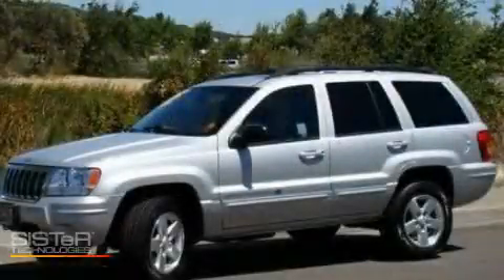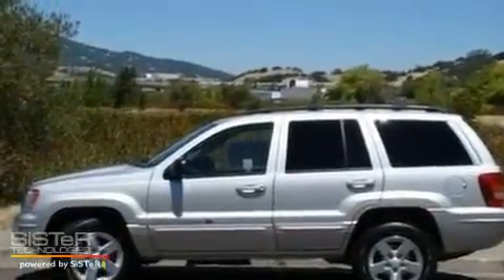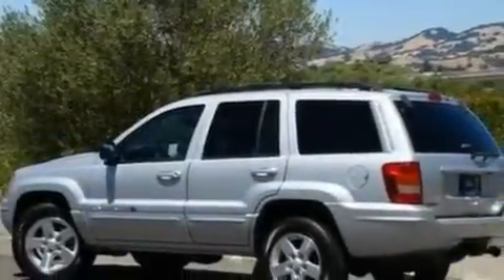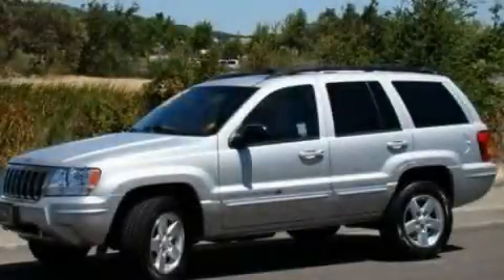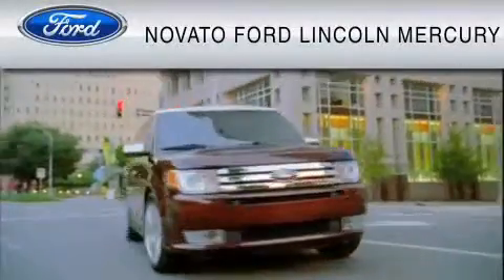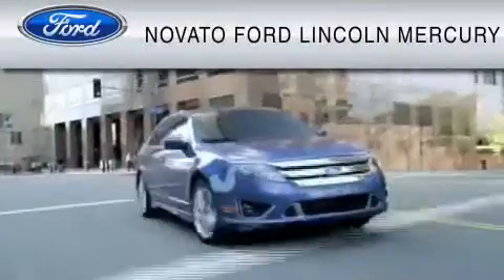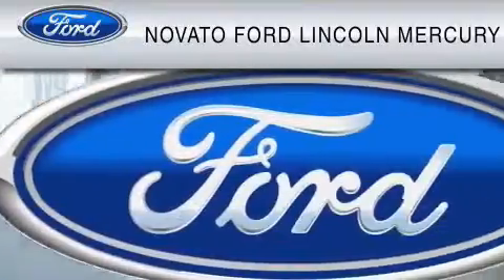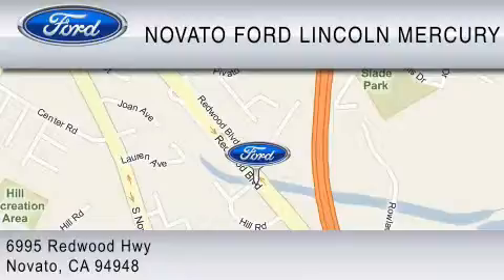Preowned 2004 JEEP GRAND CHEROKEE Novato CA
Year: 2004
 Make: JEEP
 Model: GRAND CHEROKEE
 Engine: 4.7L V8
 Trans.: AUTO
 Exterior: SILVER
 Miles: 83,330
 Interior: CHARCOAL

 Pre-Owned 2004 JEEP GRAND CHEROKEE Novato  CA